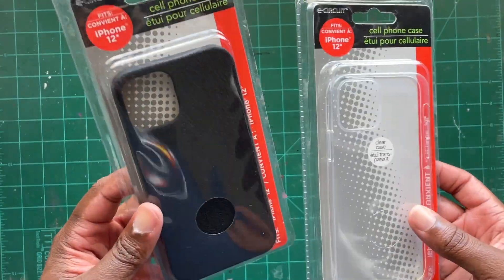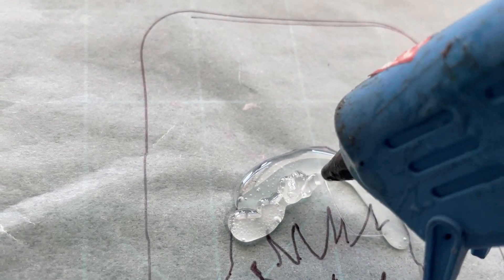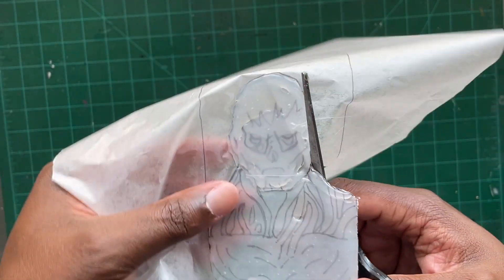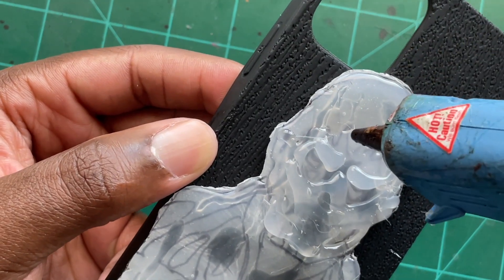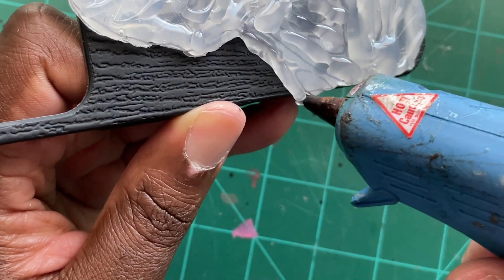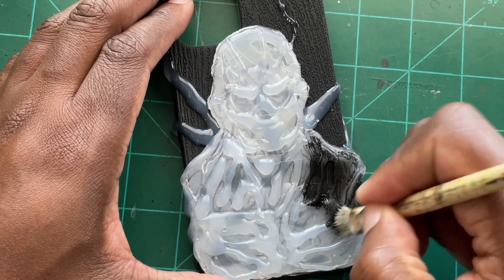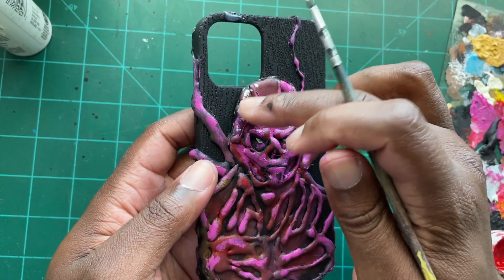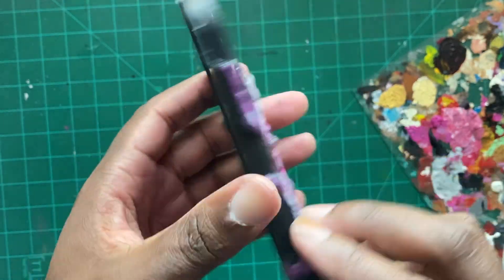OBSESSED with Stranger Things So I Made This Phonecase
I went to Dollar Tree and found some cheap phonecase to customize & paint on. I wanted to create something inspired by Stranger Things, so I decided to make a VECNA phonecase using HOT GLUE! I love to find random items to customize from Dollar Tree, GoodWill and Garage Sales.